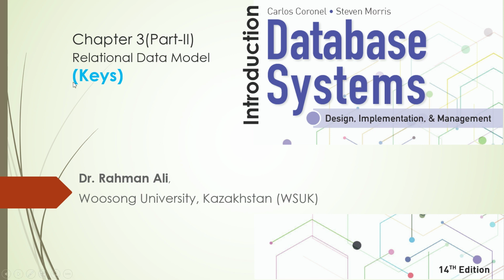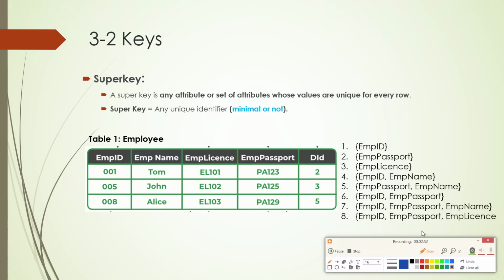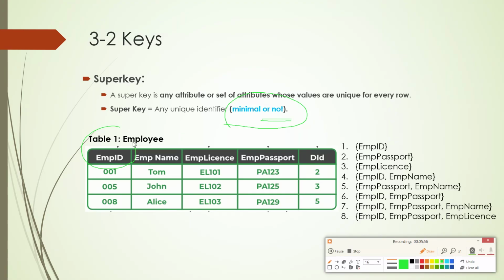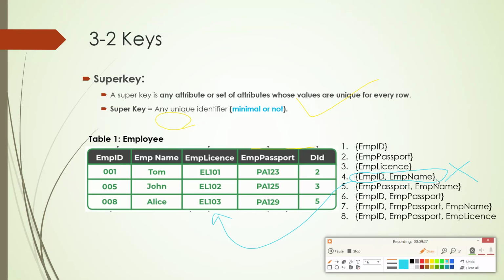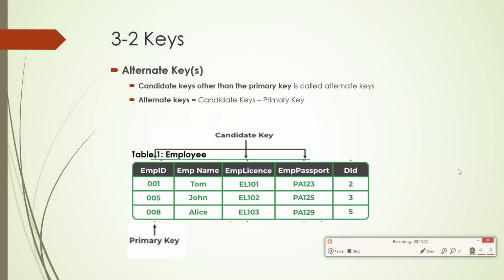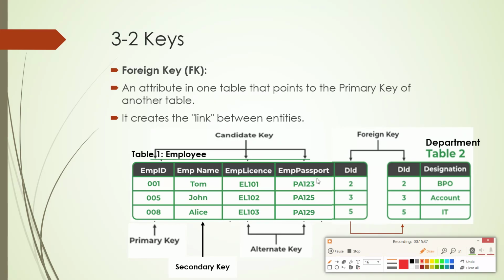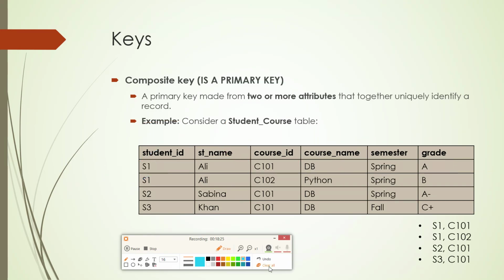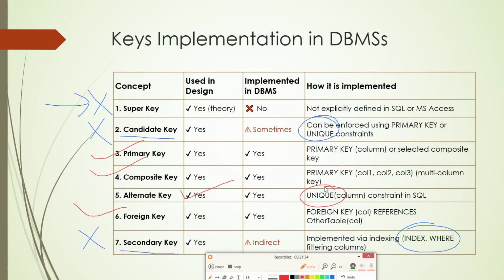Chap 3 - RDBM & Keys: Super, Candidate, Primary, Alternate, Foreign, Composite & Secondary Keys